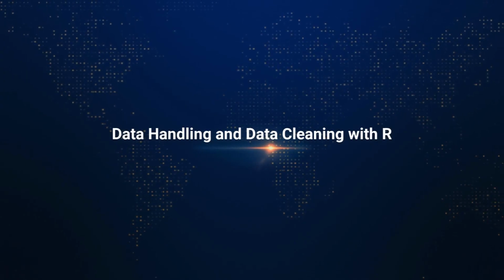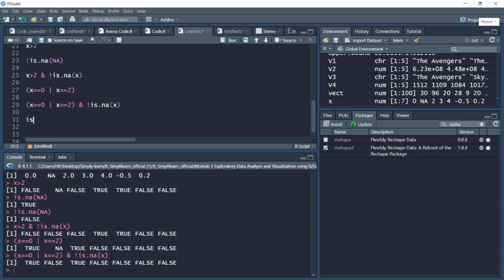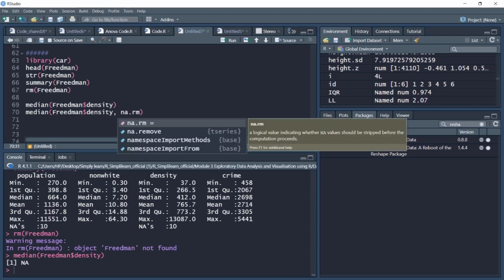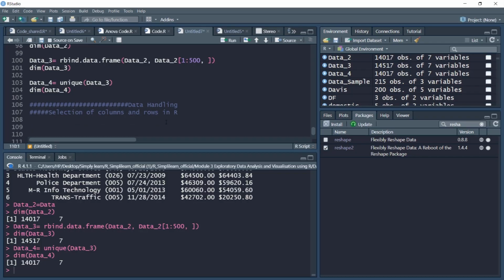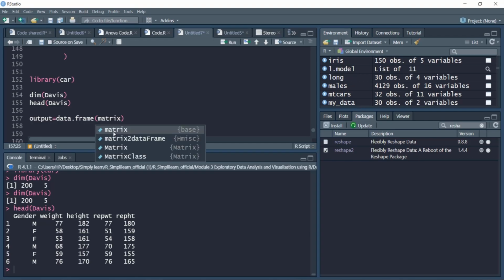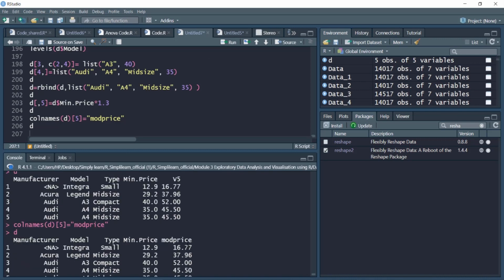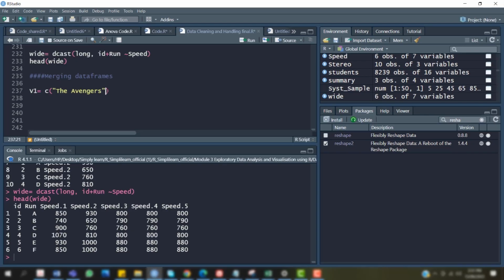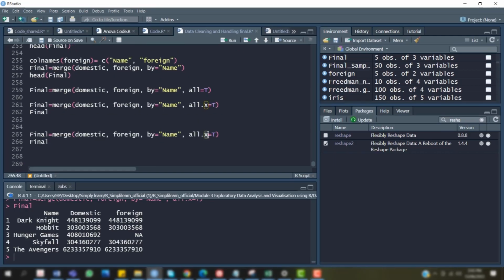Lecture 03: Data cleaning